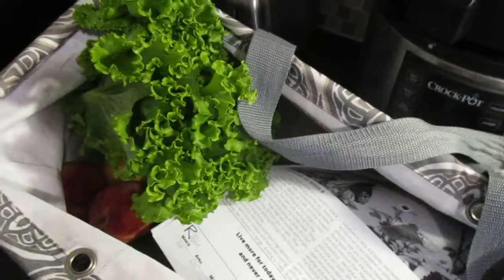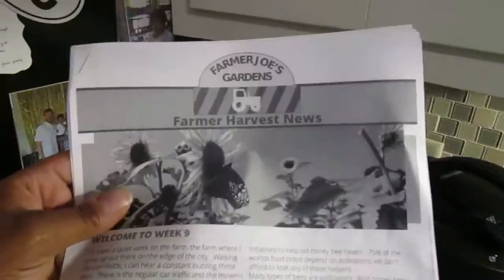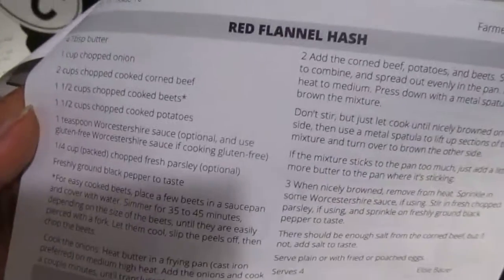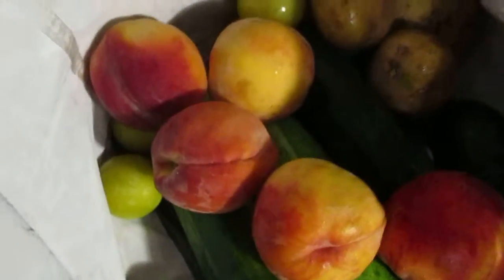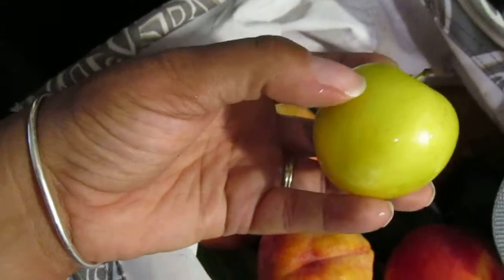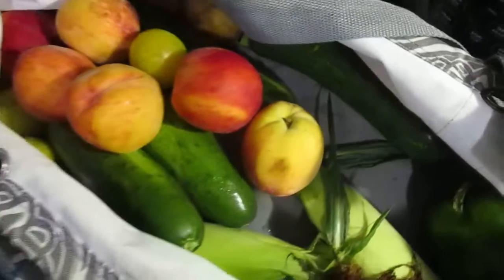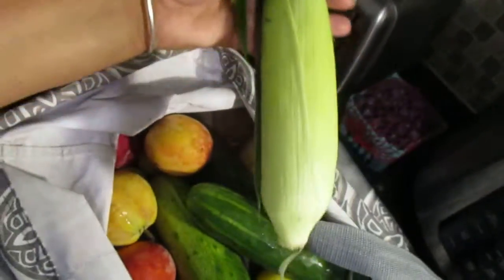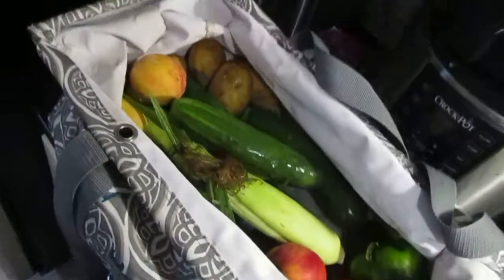CSA Haul - Week 9 - Farmer Joe's Garden